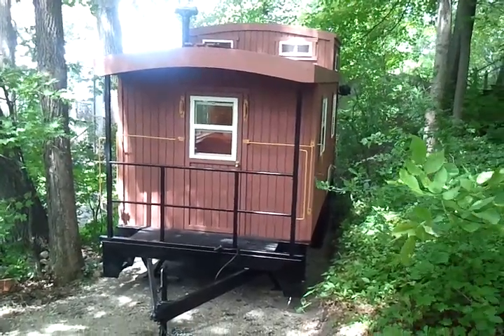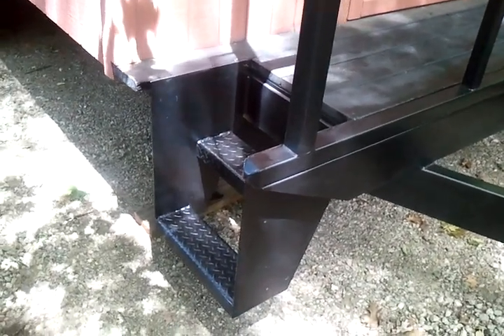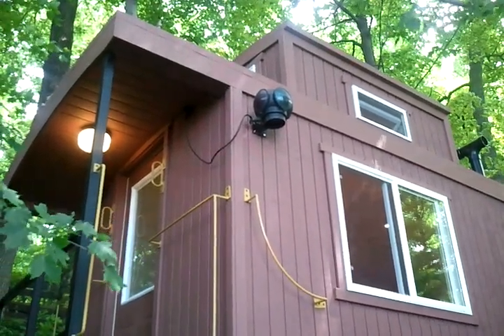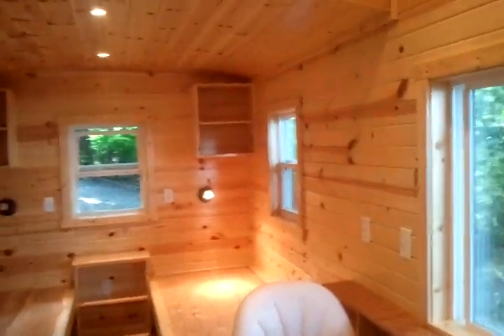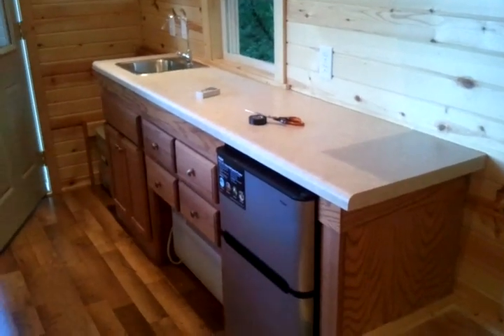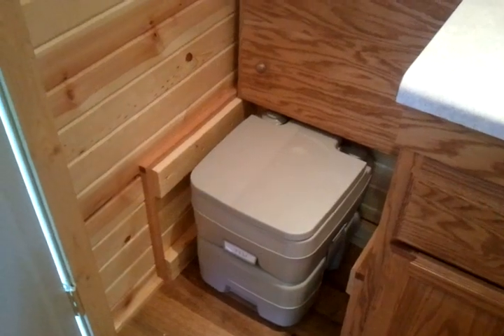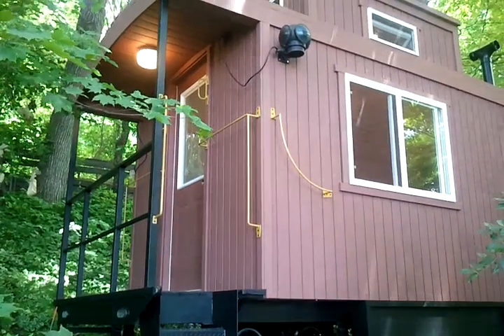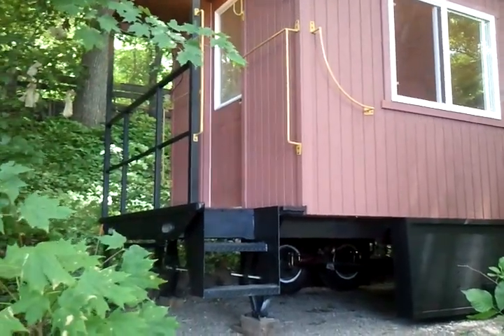The Little Red Caboose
A special project we did this last winter